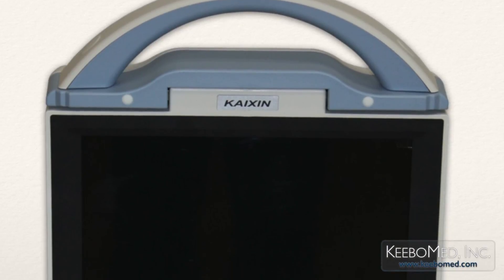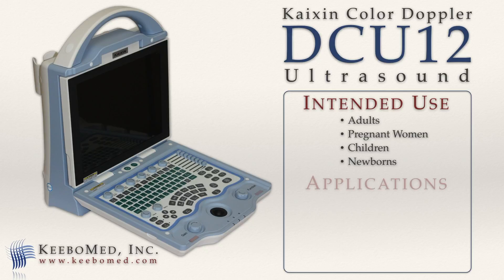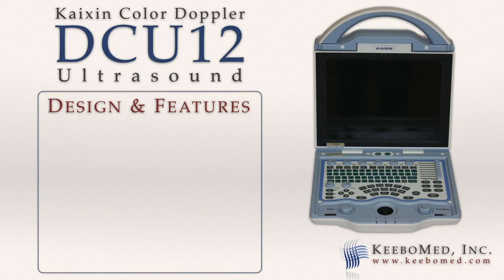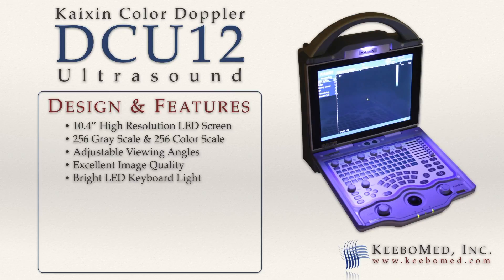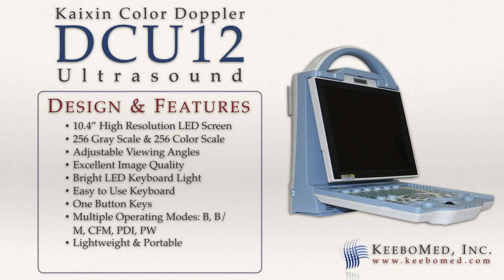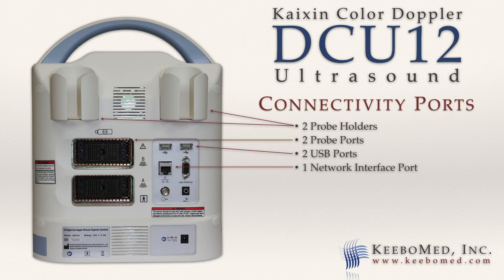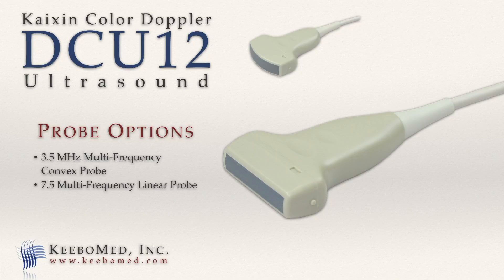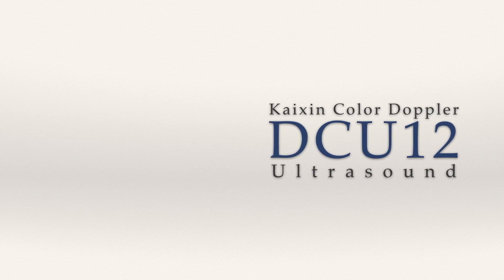Kaixin DCU12 Color Doppler Ultrasound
The DCU12 is a fully digital color Doppler ultrasound that has many unique features and functions. It is easy to use and has proven to be very reliable.